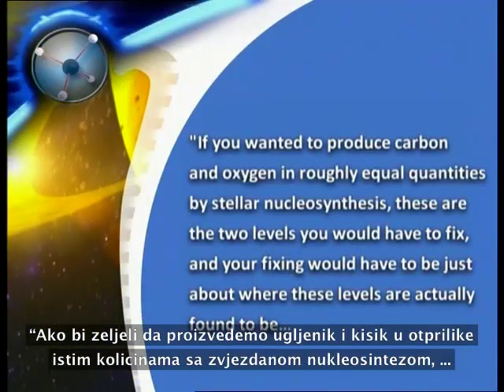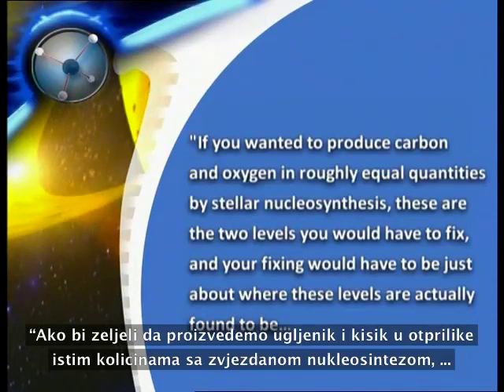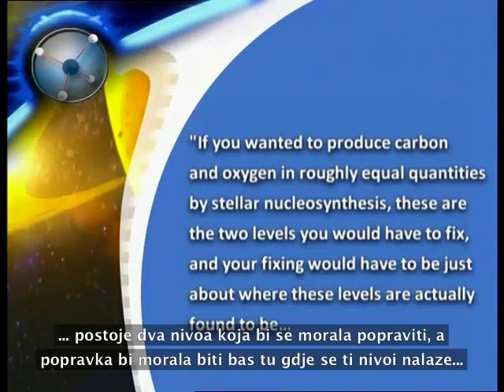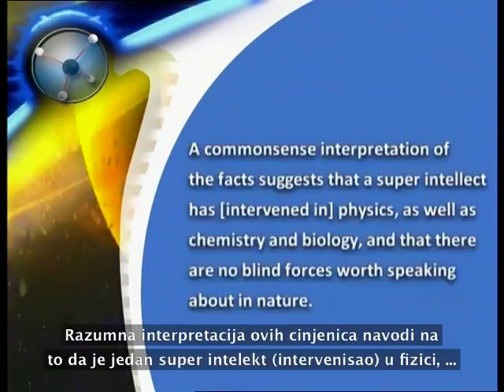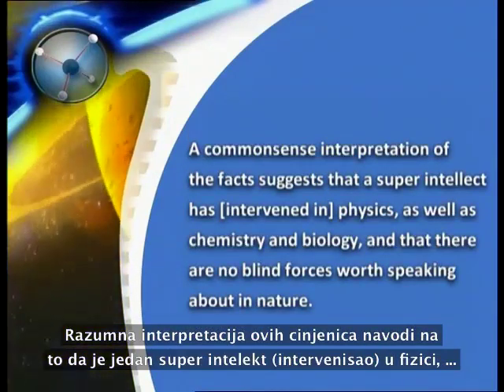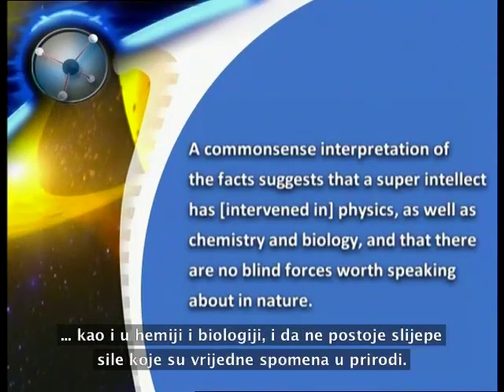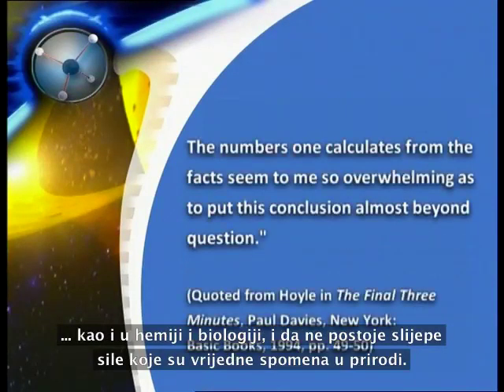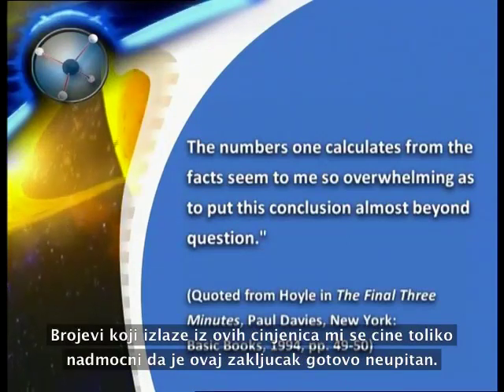Ugljenik ( Carbon) - Cudnovati element